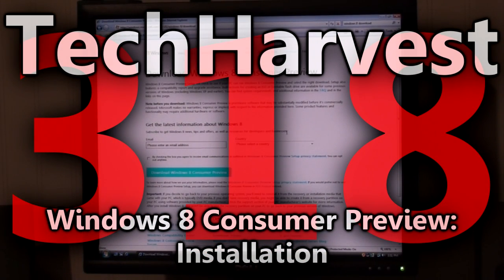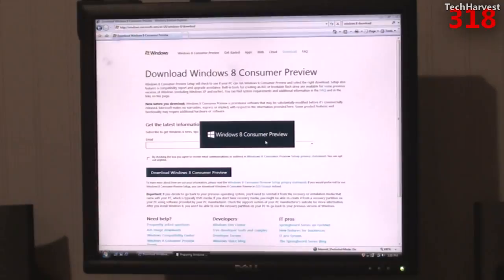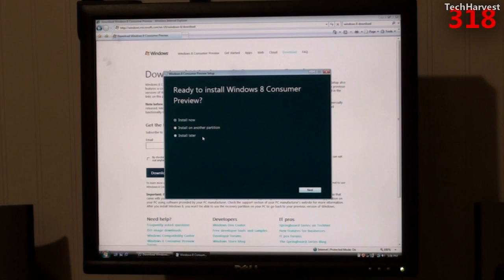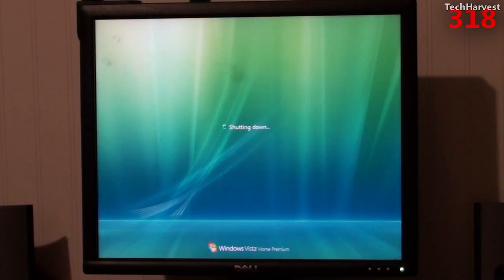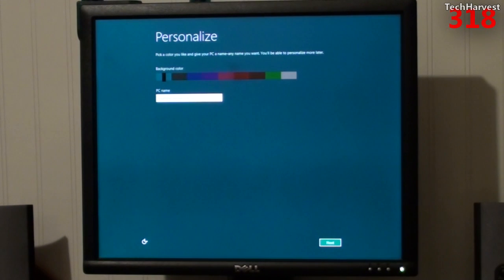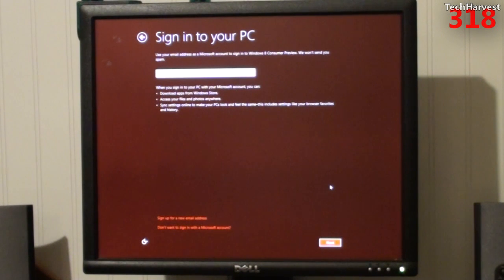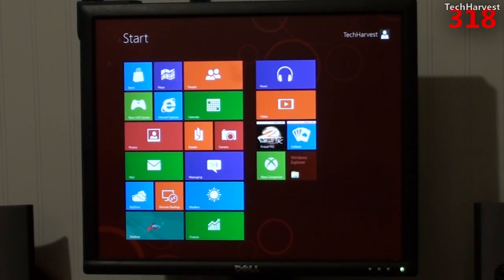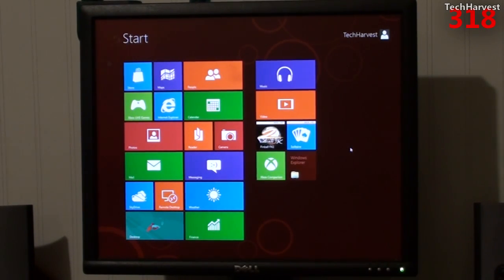Windows 8 Consumer Preview: Installation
In this video I download and install Windows 8 Consumer Preview on my PC.